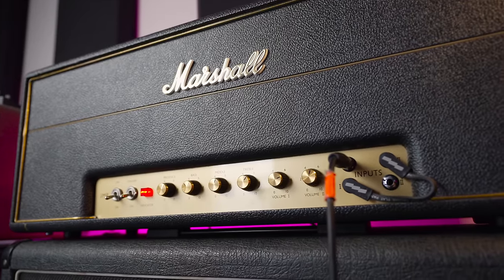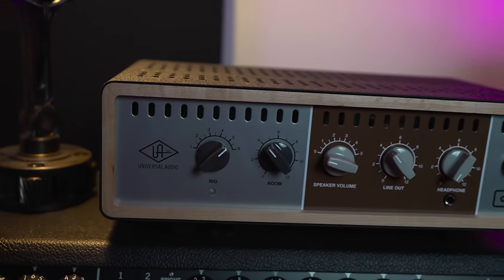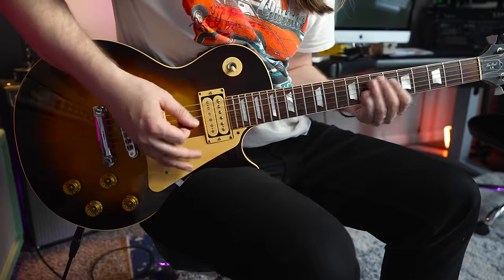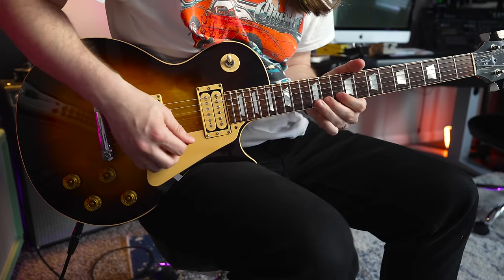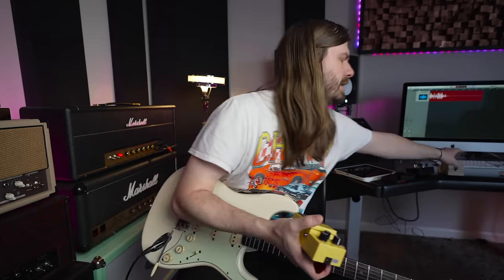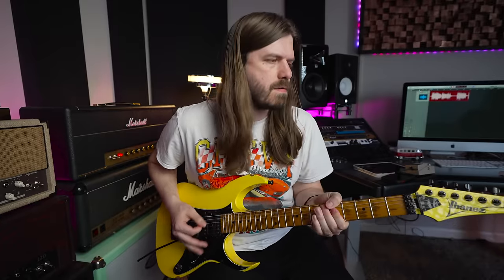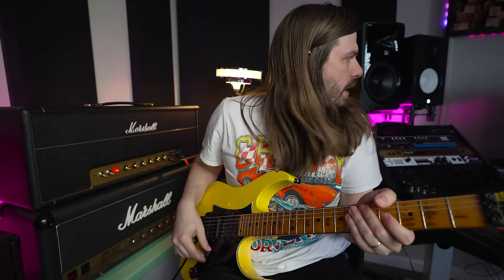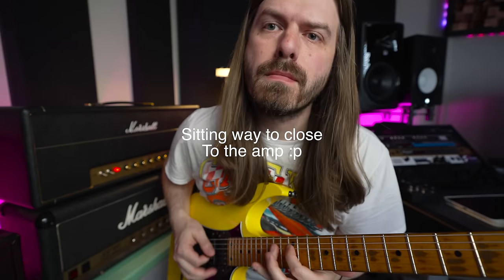This Will RUIN Or SAVE Marshall.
Here's All the gear in todays video